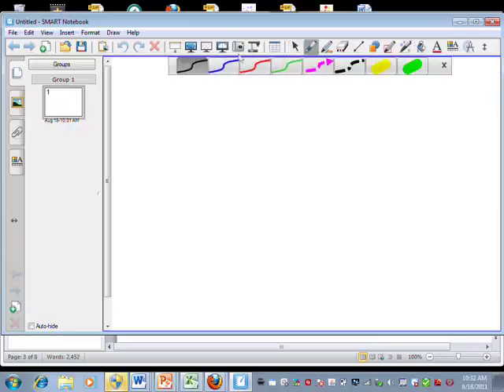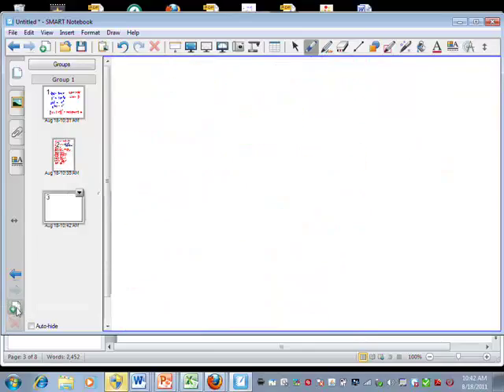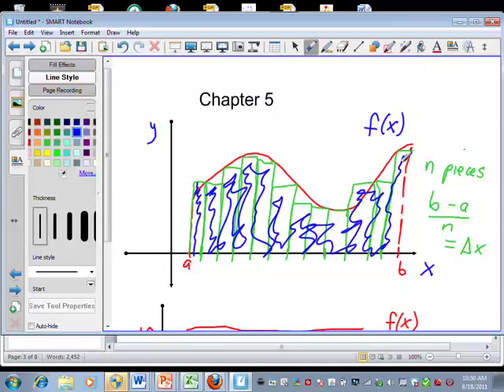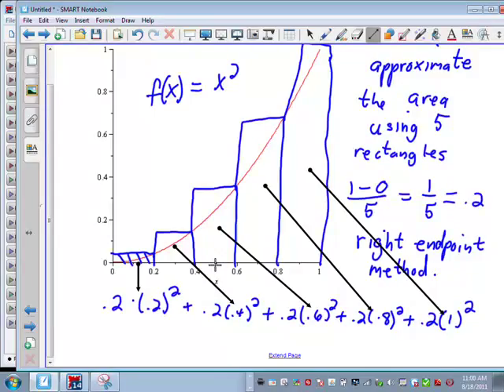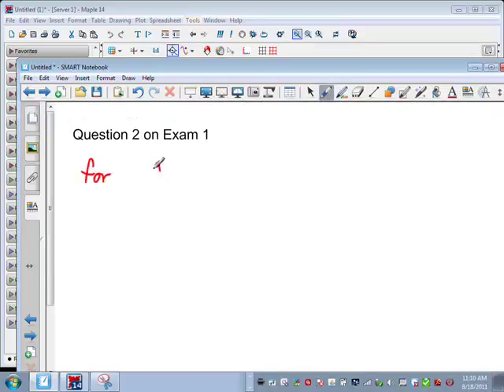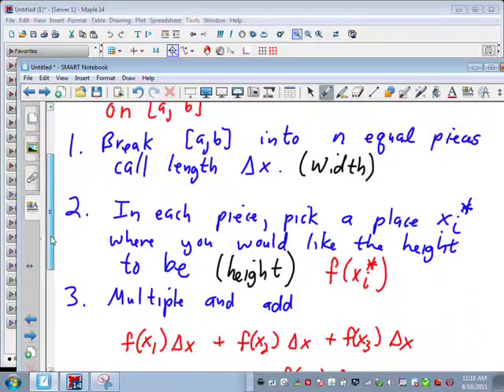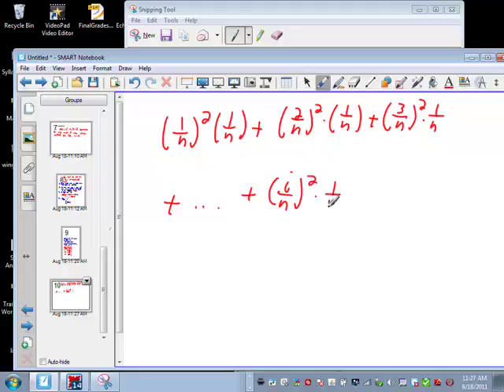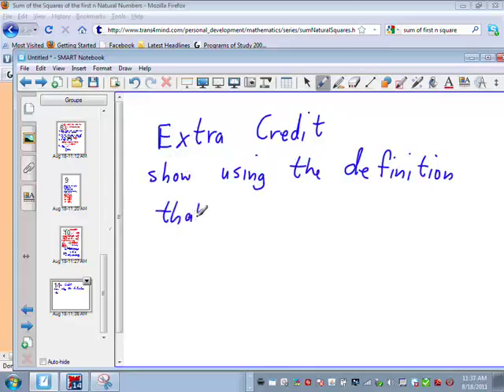calcsection308172011 SD Small WEB MBL H264 900